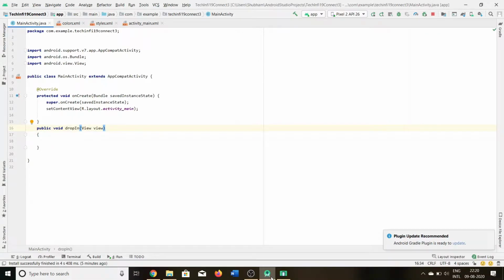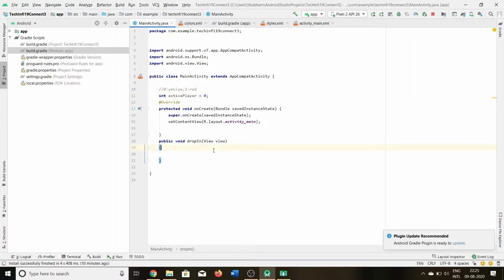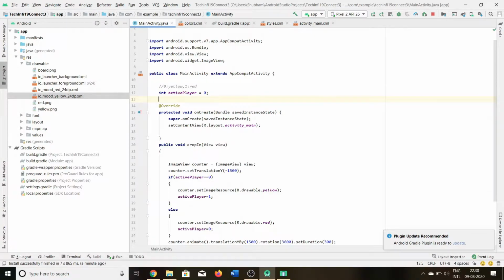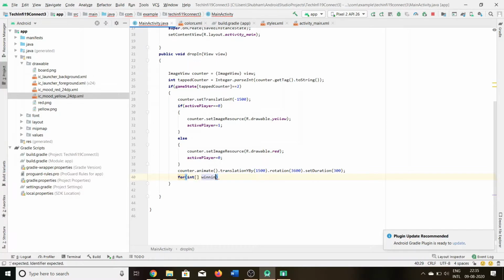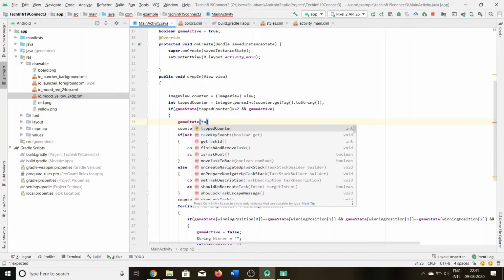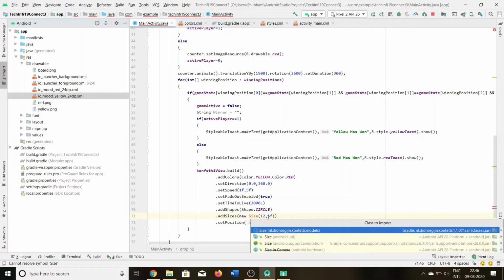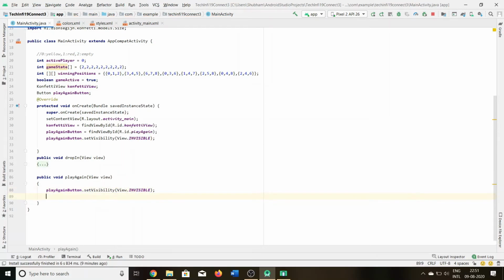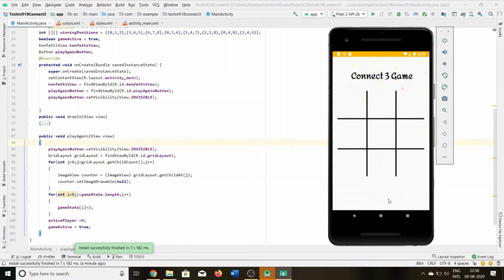Tic Tac Toe Game Development | Android Studio Tutorial | In 30 Minutes | Confetti Particle System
Learn to build Connect 3 (Modern era tic tac toe) for your android phone in 30 mins. Confetti Particle system will also be implemented in this tutorial.

Suggestions and Questions are appreciated